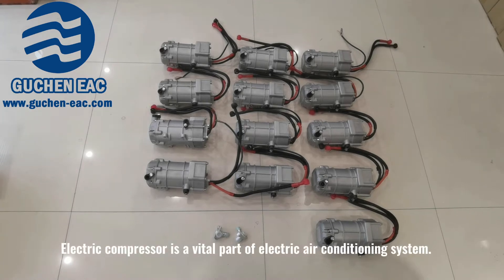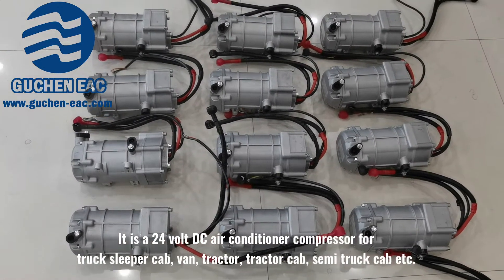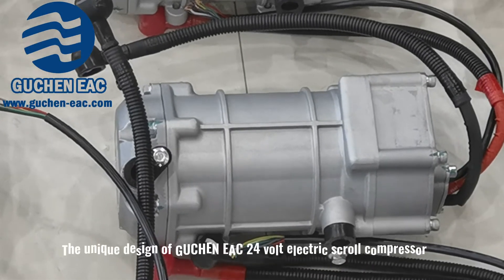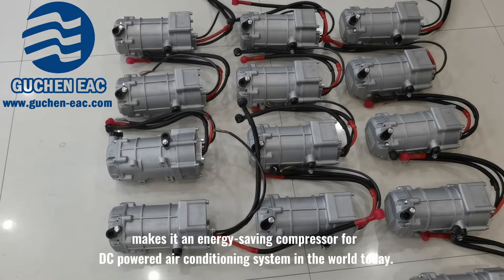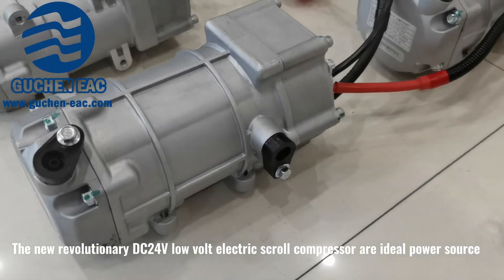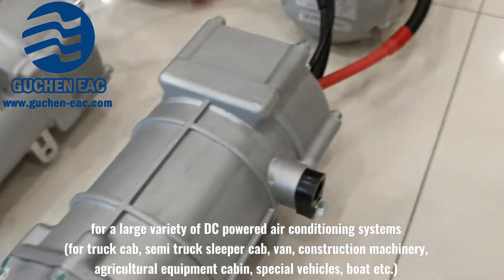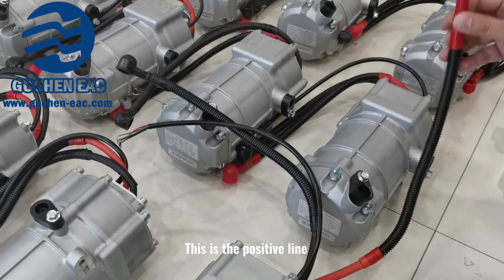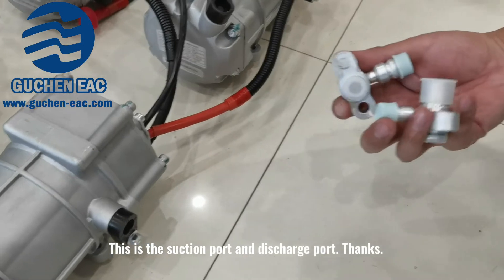24 Volt Air Conditioner Compressor for 24V No-idling Applications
best supplier of electric air conditioning compressor in China, both high voltage compressors and low voltage ones.
DC 24V commercial electric AC compressor as it meets broad market demands. Broad range of voltages and features to meet the escalating customer demand for its broad range of electric vehicle air conditioning system. 12V-24V is perfect for high performance 12V and 24V starter and deep cycle batteries that demand accurate temperature controlled charging.